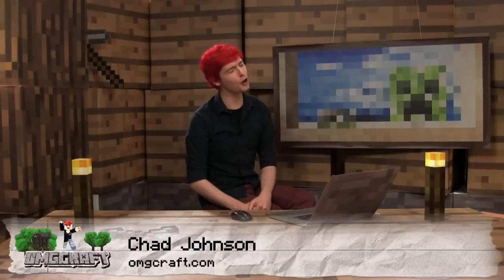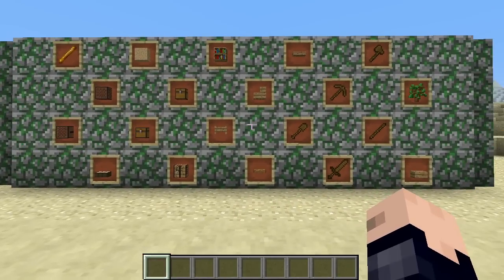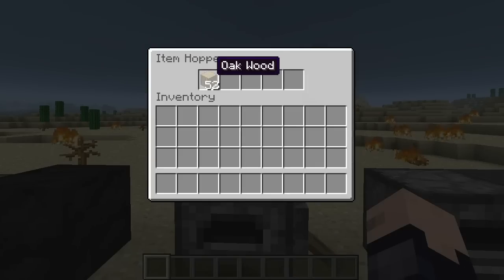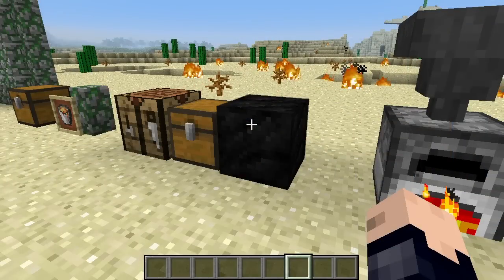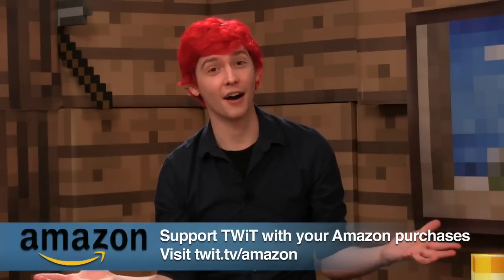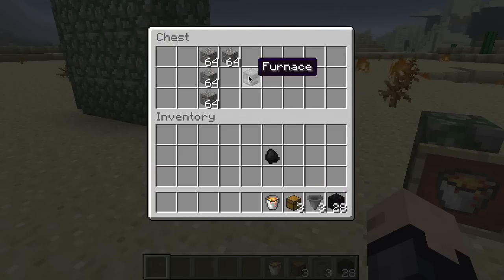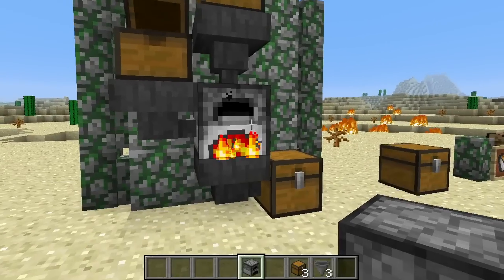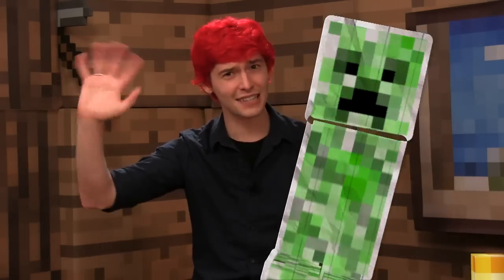Tip: Furnace Fuels and Efficiency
Chad shows several types of fuel you can smelt items with in Minecraft, along with some tricks to be more efficient with them.